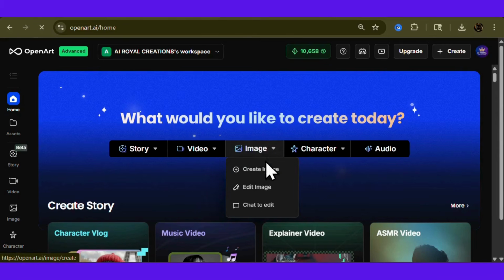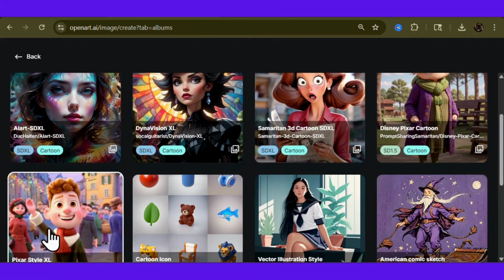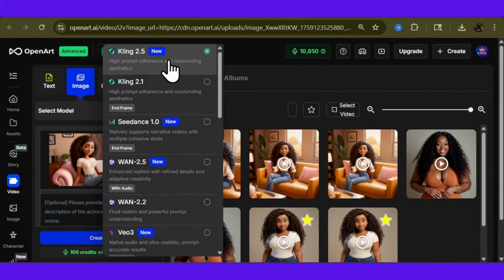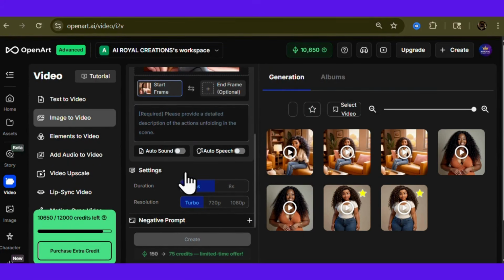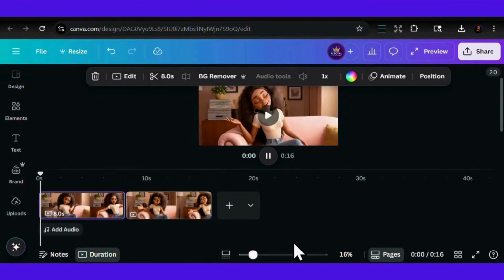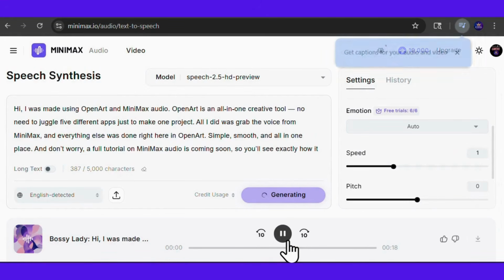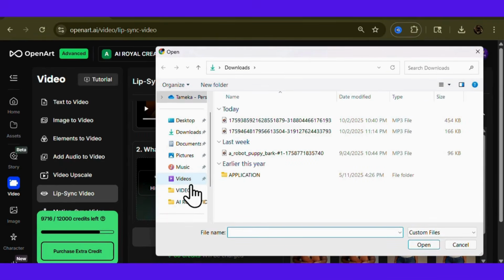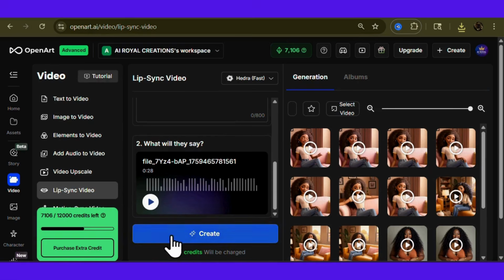How To Make An Talking AI Avatars OpenArt Tutorial !!😲🤯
Tired of paying for multiple AI tools? Let me show you OpenArt—an all-in-one platform where you can create 3D Pixar-style avatars, generate videos, and test different lip sync models without breaking the bank.
In this tutorial, we're diving into:
✨ Creating a 3D Pixar avatar from scratch
✨ Testing multiple image-to-video models (PixVerse, Kling, Hedra, OmniHuman & more)
✨ Comparing lip sync tools to see which one actually delivers
✨ Using MiniMax for voiceovers (because we're switching it up from ElevenLabs)
✨ Editing everything together in Canva
I'm testing these tools in real-time so you can see exactly what works, what doesn't, and how much credits each feature costs. No fluff, just straight-up results.
MODELS WE'RE TESTING:

Pixar Style XL
PixVerse 5
Kling (video & image lip sync)
Hedra
OpenArt
OmniHuman

Drop a comment and let me know which lip sync model you think did the best—or if they all missed the mark. Your feedback helps me know what to test next!

👑 Welcome to AI Royal Creations Studios – where AI meets creativity! We’re  Queen, your 3D Pixar-style bestie, here to help you learn, create, and reign in the world of AI. 🎨✨

From faceless YouTube channel tips to avatar hacks, clip art tutorials, and AI tools that’ll blow your crown off – we’ve got you covered. Whether you're building your digital empire or just getting started, we’re making AI easy, fun, and totally binge-worthy.

Free Music for Videos 👉 Music by LO PACINO - Spell On Me (feat. Eli X)

👑 AI Disclosure
This channel features AI-generated avatars, visuals, voices, and creative tools for educational and entertainment purposes. Your support helps me continue creating free tutorials and content for the AI Royal Creations community. 💙